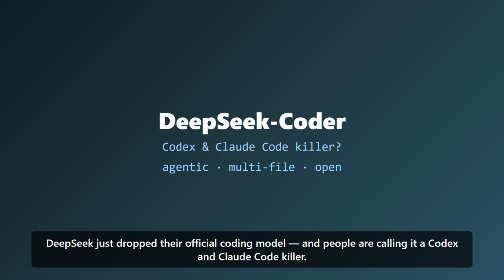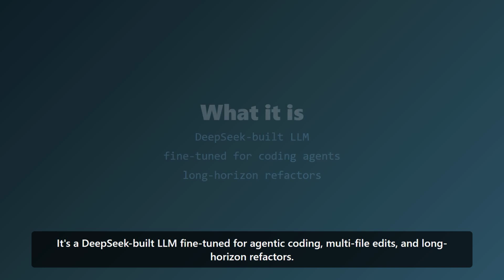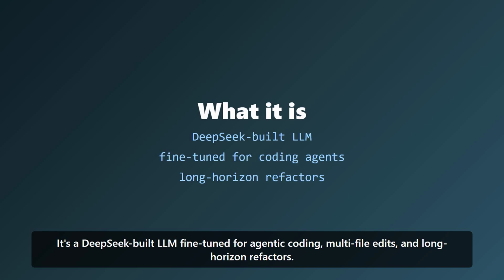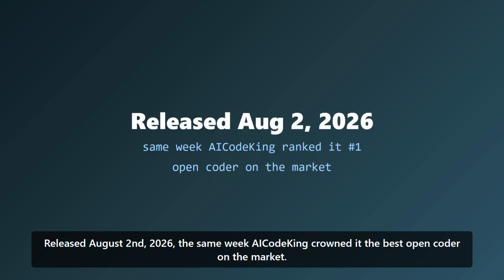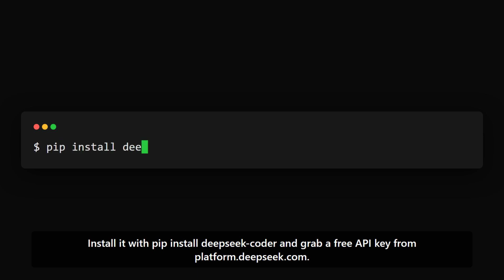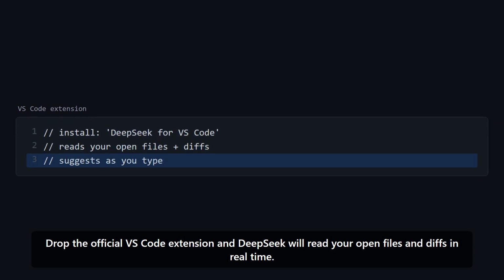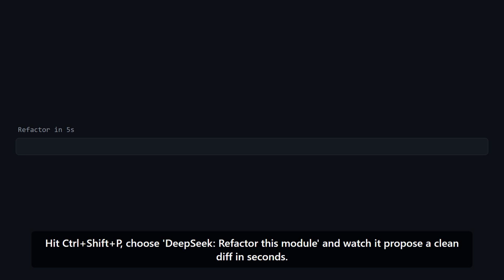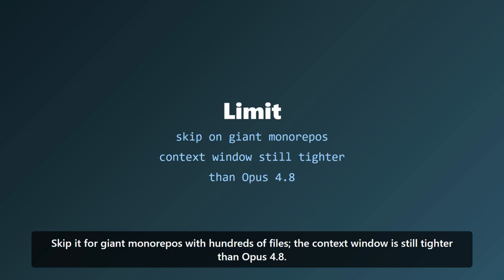Deepseek CLI Explained | OpenAI Codex Alternative for AI Coding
🚀 Learn how to use the new Deepseek CLI, a Codex-compatible AI coding assistant that works with the Deepseek API.

In this tutorial you'll learn:

✅ What Deepseek CLI is
✅ Install Deepseek CLI
✅ Generate a Deepseek API key
✅ Configure the CLI
✅ Run AI coding commands
✅ Understand Codex compatibility
✅ Compare pricing and benefits

Deepseek CLI provides a lightweight coding assistant that supports the Codex CLI workflow while offering extremely affordable API pricing.

💬 Have you tried Deepseek CLI yet? Share your experience below.

00:00 Introduction
00:07 What is Deepseek CLI?
00:15 Install Deepseek CLI
00:28 Configure API Key
00:43 Run Deepseek CLI
00:56 Pricing
01:03 Final Thoughts

🔗 Follow DevKingOV